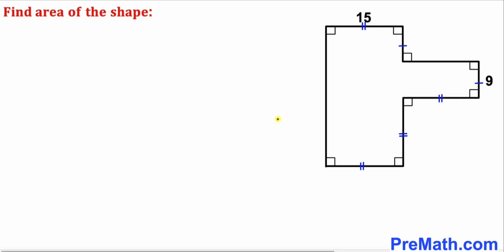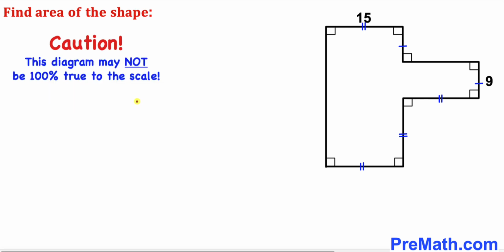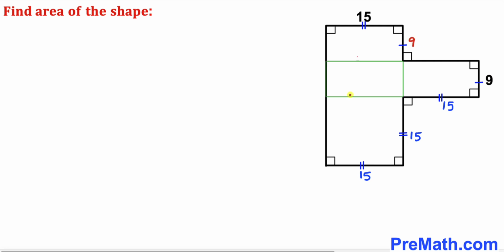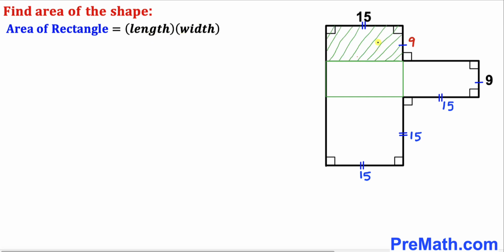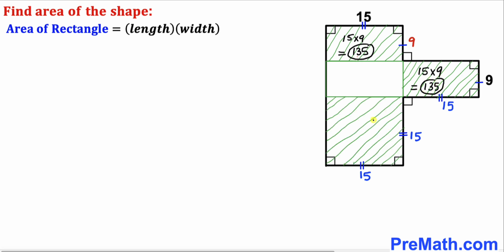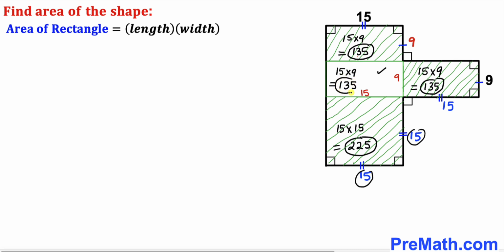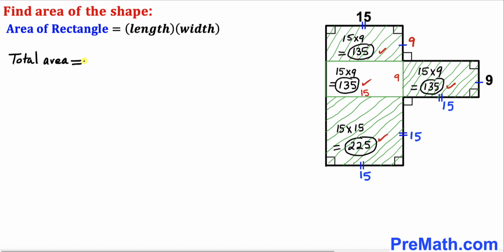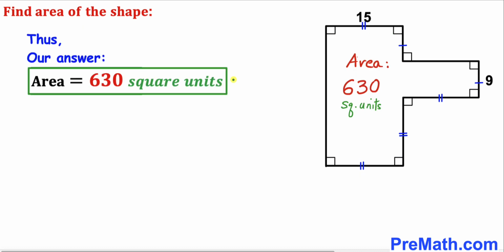Calculate the area of the shape | Important Geometry and Algebra skills explained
Learn how to find the area of the given shape. Important Geometry and algebra skills are also explained: area of the square formula; area of the square formula. Step-by-step tutorial by PreMath.com

blackpenredpen
math olympics
olympiad exam
math olympiada
British Math Olympiad
olympics math
olympics mathematics
Number Theory
mathcounts
math at work
Pre Math
Olympiad Mathematics
Olympiad Question
Geometry
Geometry math
Geometry skills
Square
imo
Competitive Exams
Competitive Exam
premath
premaths